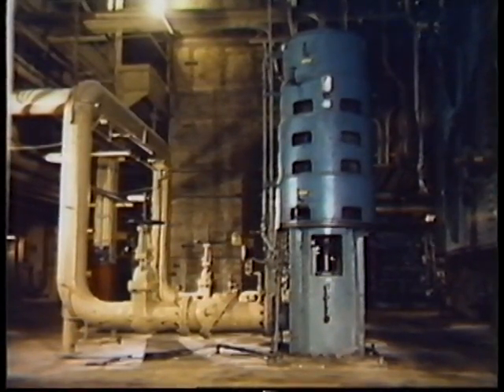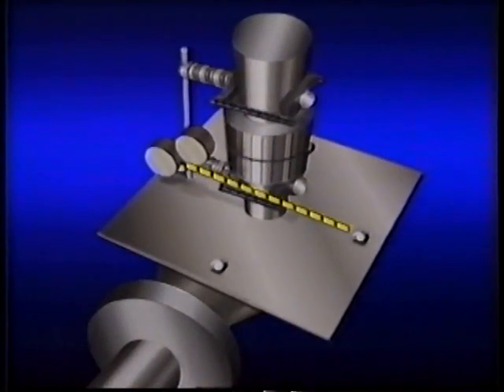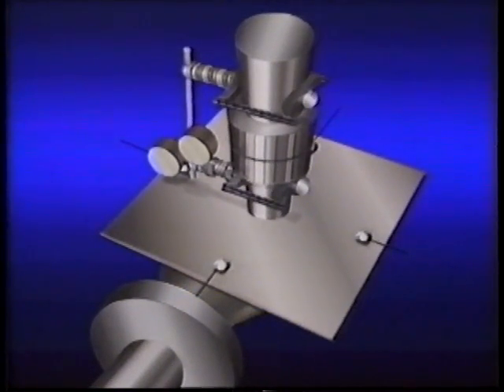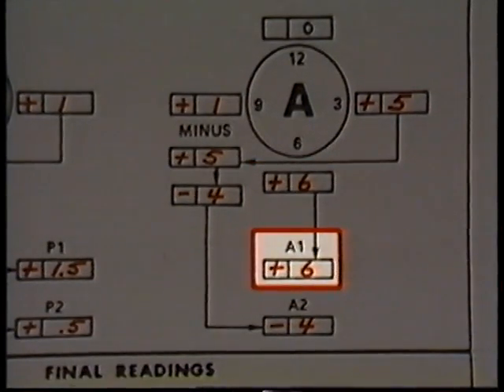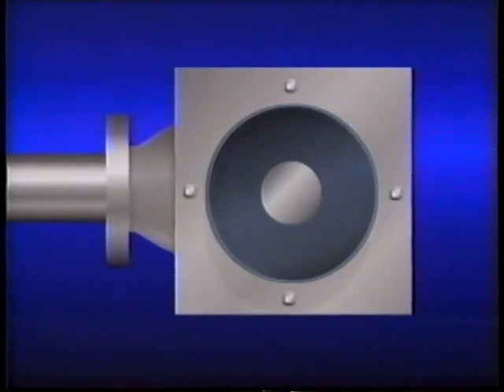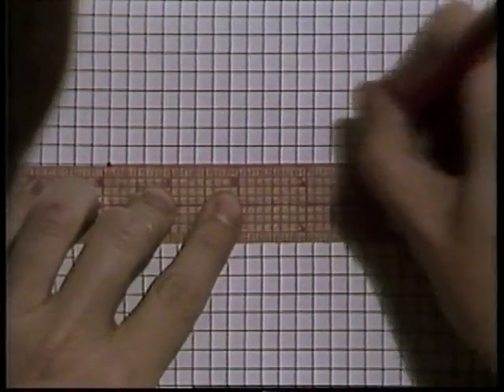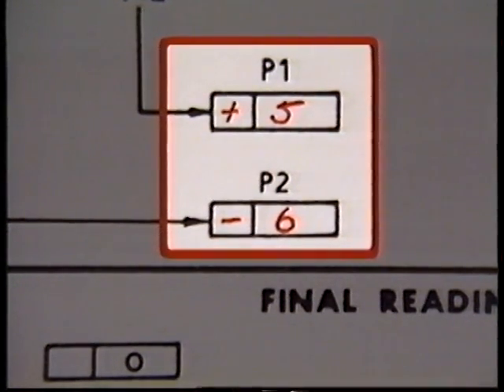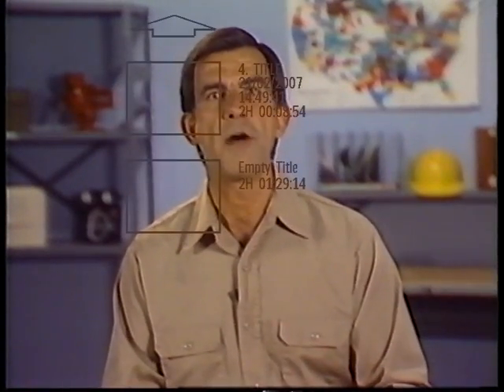Shaft coupling Alignment Procedure Reverse dial method 2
In this video we will describe Shaft coupling Alignment Procedure Reverse dial method 2
shaft coupling alignment procedures, pump alignment training,drive shaft alignment,shaft alignment using dial indicator,how to do an alignment,axial alignment

Shaft alignment of rotating equipment is an essential part of
machinery maintenance. This shaft alignment video presents the most basic concepts of alignment. videos in this series will present alignment measurement and alignment correction concepts.

fix,shaft alignment fundamentals,alignment gauge,alignment motor,alignment movie,alignment of shaft,alignment pump
alignment pump and motor,alignment procedures,alignment process,alignment shims,alignment shaft,alignment test,Correct alignment

TYPES OF MISALIGNMENT,Angular misalignment ,Parallel misalignment ,Vertical plane,Horizontal plane ,DETECTING MISALIGNMENT
ابسط فديو لتعلم ضبط |استقامة الاعمدة|
GENERAL RULES FOR GOOD ALIGNMENT,PREALIGNMENT
CHECKS,rim and face method

our recommended best &cheapest alignment tools